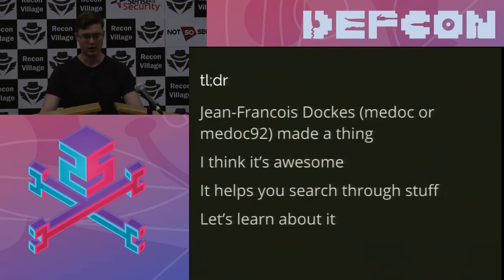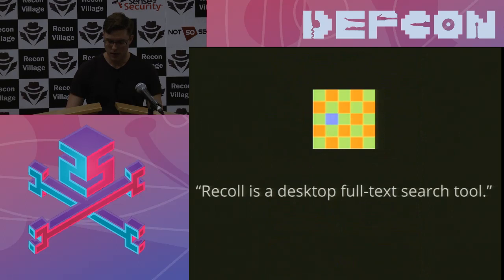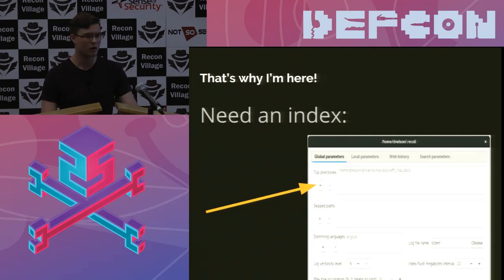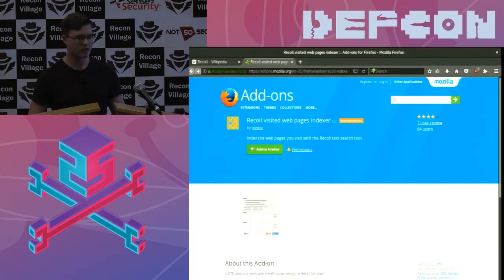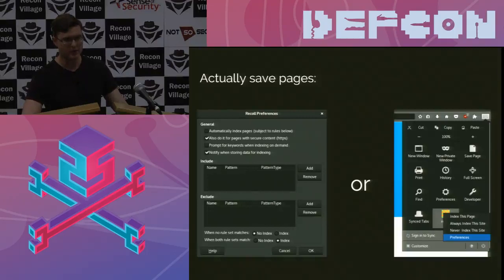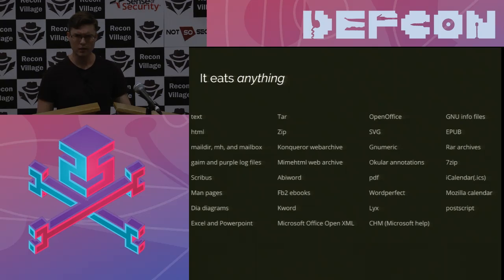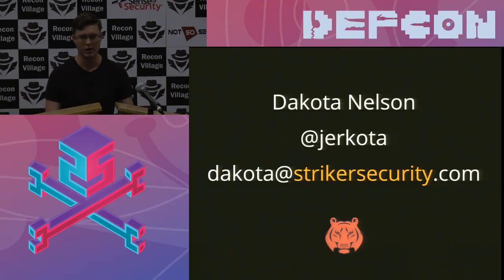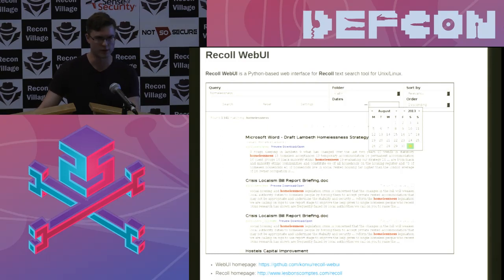DEF CON 25 Recon Village - Dakota Nelson -Total Recoll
Recoll is a free and open source desktop tool which allows you to search through any arbitrary documents - but it can do more. By using the Recoll web indexer, you can automatically save a copy of any web sites you visit, and search them as well. This combination makes Recoll a great “capture and search” tool for investigators.

This talk will demonstrate what Recoll can do for you using two case studies - searching through a trove of leaked NSA documents and conducting an OSINT investigation online…